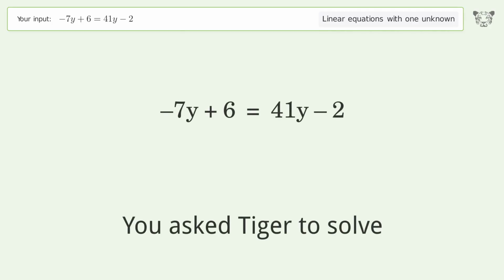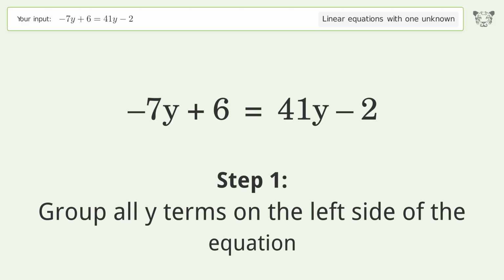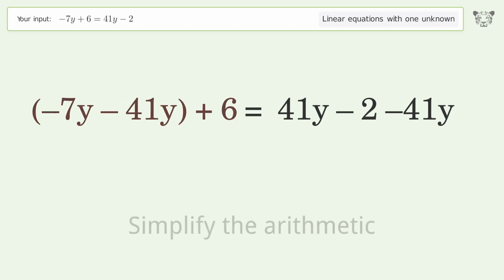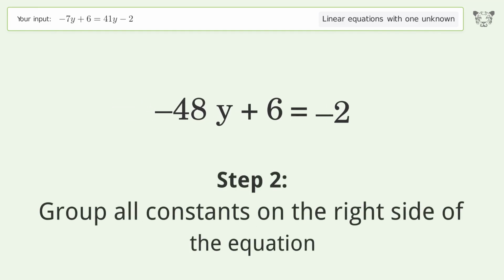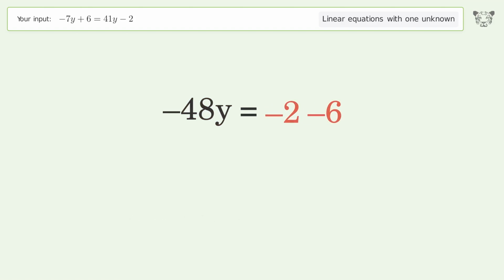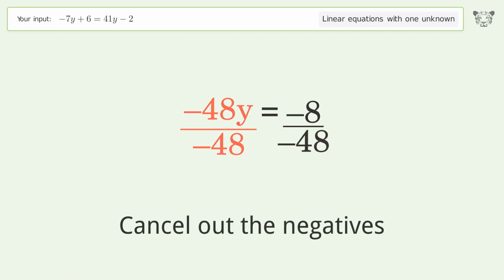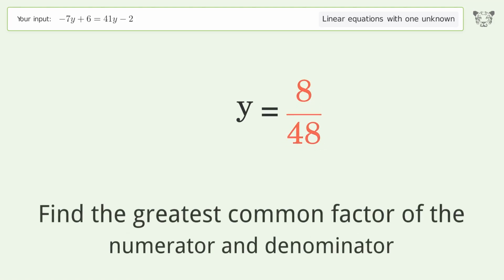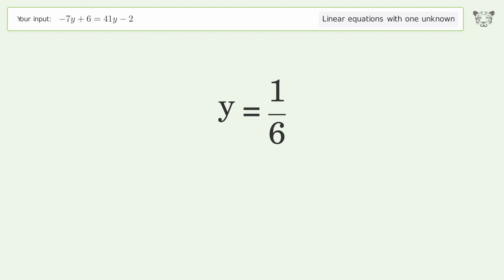Solve -7y+6=41y-2: Linear Equation Video Solution | Tiger Algebra